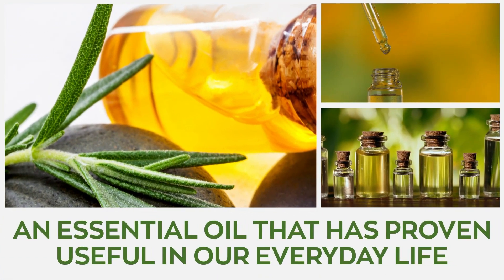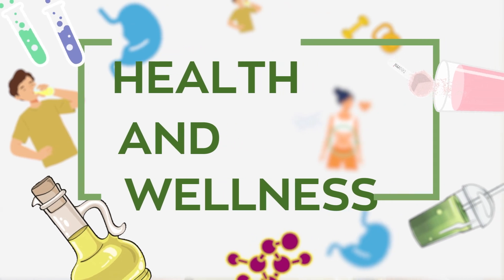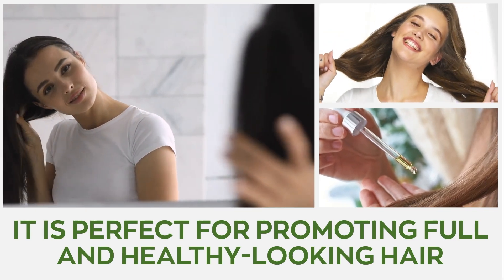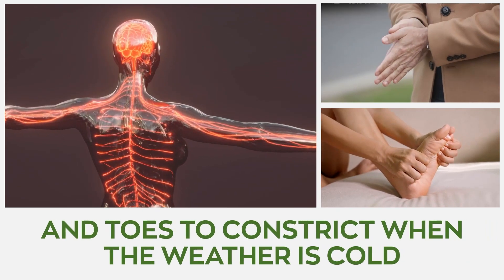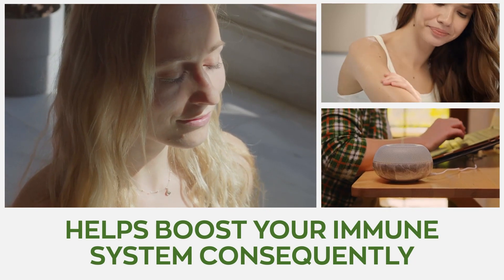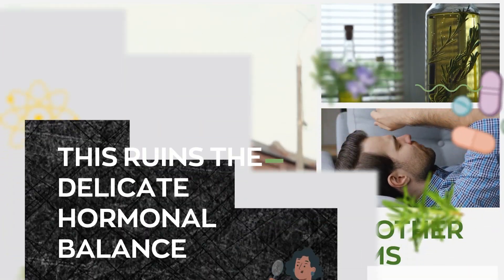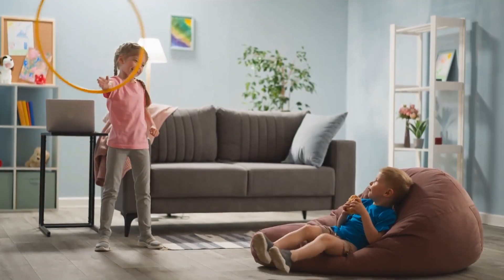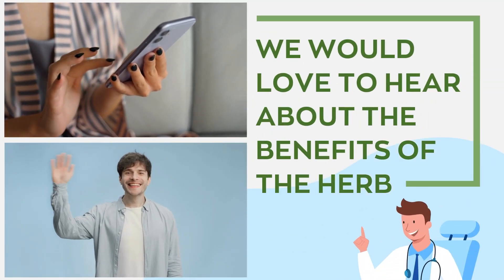Rosemary Oil: 6 Amazing Benefits and How to Use It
In today’s video, explores the amazing benefits of using rosemary essential oil. We discuss its potential side effects and how best to maximize the wonderful properties of the oil.

Top 5 Rosemary Oil: 6 Amazing Benefits and How to Use It

1. Excellent For the Hair and Skin

Extensive research has found that rosemary oil is perfect for promoting full and healthy-looking hair. It fills the hair with nutrients that make it thicker and helps treat hair issues such as dandruff. It also stimulates hair growth and aids the treatment of alopecia. The powerful essential oil reduces the inflammation caused by acne. It does this by improving blood circulation which keeps you glowing and tightens your skin to combat signs of ageing.

2. Improves Cognitive Function and Aids Blood Circulation

The properties of rosemary oil are believed to strengthen memory and improve the cognitive functions of the brain. It does this by preventing the breakdown of acetylcholine, a chemical in the brain that is vital for thinking, concentration, and memory. This potent essential oil has also been found to be very effective in reducing headaches. Rosemary oil is ideal for individuals suffering from Raynaud’s disease. This disease causes the blood vessels in both your fingers and toes to constrict when the weather is cold. The properties of rosemary oil help by expanding our blood vessels, consequently warming your blood, and improving circulation to all your fingers and toes.

3. Relieves Pain and Join Inflammation

 When it comes to relieving pain, rosemary essential oil is a powerful triple threat due to the 1,8-cineole, alpha-pinene, and camphor content found within. It mimics analgesics by reducing pain, its anti-inflammatory properties reduce swelling while its anti-nociceptive properties block the pain sensation. Preliminary studies show that Rosmarinus officinalis helps reduce tissue inflammation that leads to swelling, pain, and stiffness.

4. Immune System

The application or inhalation of rosemary oil helps boost your immune system consequently protecting your body from diseases. It possesses myrcene, a powerful chemical antioxidant, that acts as your biggest weapon and hunts down free radicals that can damage your cells and lead to various infections and diseases. It also acts as a potent antibacterial agent that fights off cough, cold, and flu.

5. Insect And Bug Repellant

Rosemary essential oil acts as a natural alternative to chemical products used to repel blood-sucking insects that can spread harmful viruses and bacteria. The powerful oil contains limonene and camphor that work very hard to inhibit the activity of all sorts of insects, especially mosquitoes

6. It Relieves Stress and Acts as An Antidepressant

Insanely high cortisol levels can suppress your immune system which contributes to other potential problems. This ruins the delicate hormonal balance and disturbs the normal metabolism. Carnosol and betulinic acid found in rosemary essential oil regulates cortisol levels in the body and creates an antidepressant effect. Aromatherapy while using rosemary oil also helps people relax and treats symptoms of depression

Rosemary is packed with health-promoting compounds and nutrients that provide anti-inflammatory, antibacterial, antifungal, and analgesic benefits. It also improves circulatory, digestive, and respiratory functions. However, Due to the high concentration of rosemary oil, remember to use a few drops at a time or dilute it when you feel it’s too concentrated. It is a general rule for pregnant and breastfeeding mothers to avoid the oil. Also, if you have epilepsy or high blood pressure, using it may worsen the afore mentioned conditions. Always Keep out of the reach of children and avoid contact with the eyes.